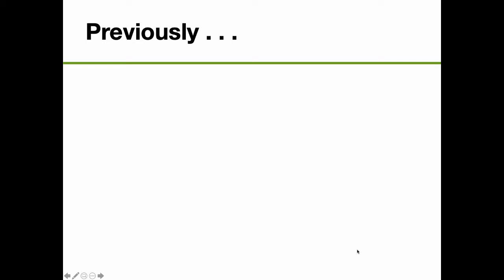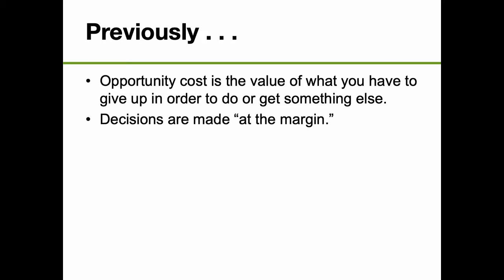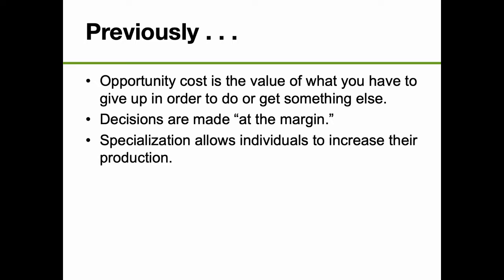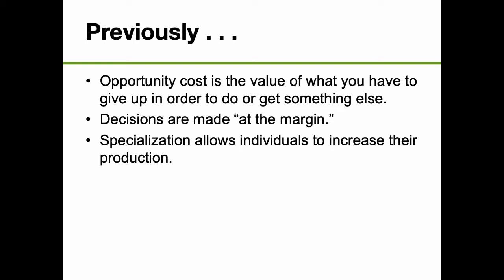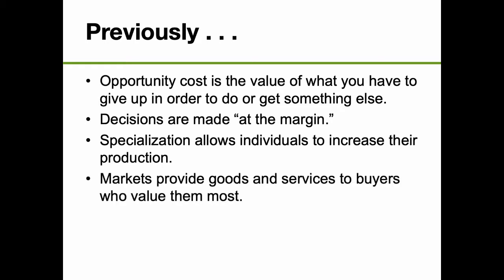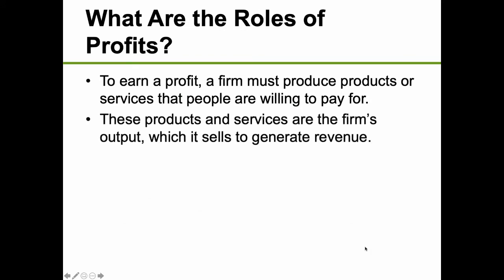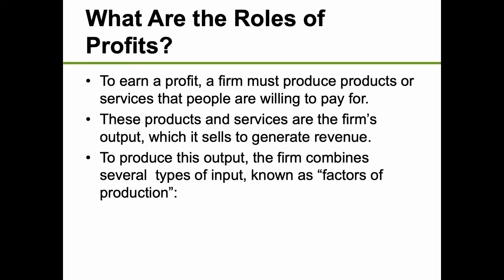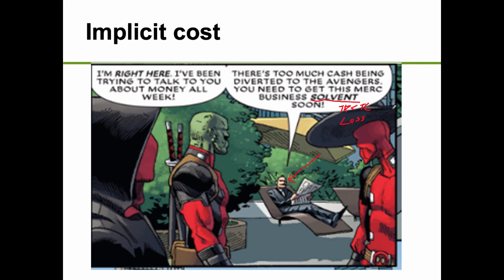costs and production 1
An introduction into profits costs and production, with a focus on how firms make choices.